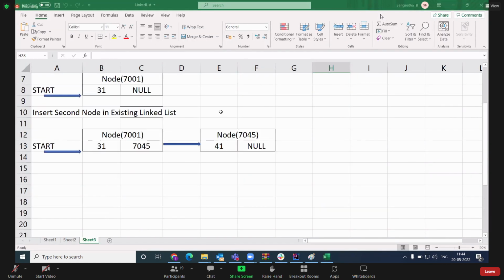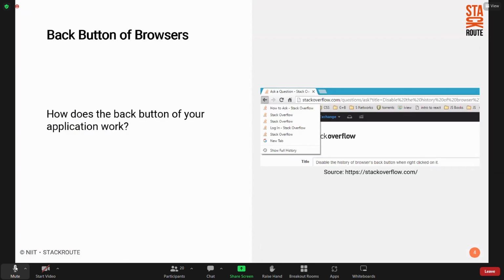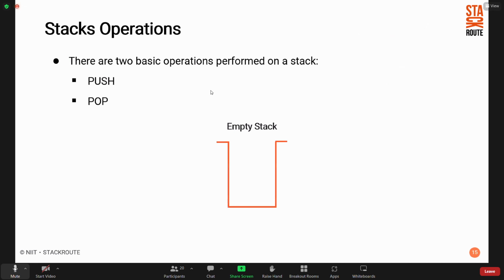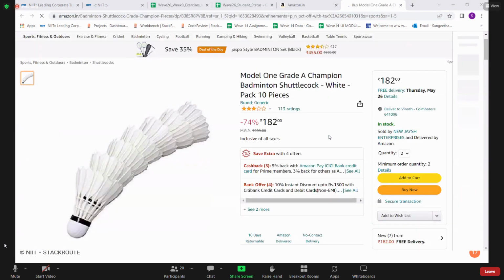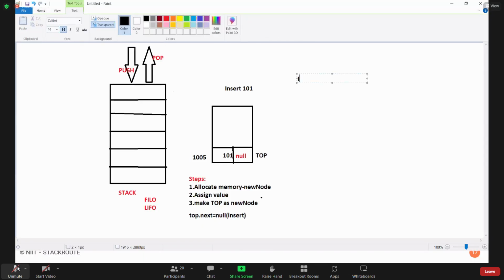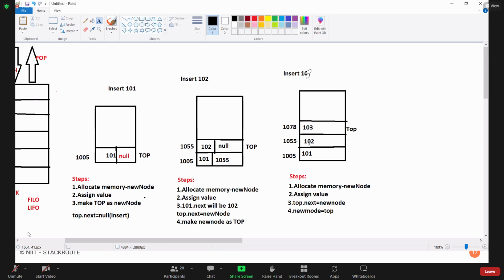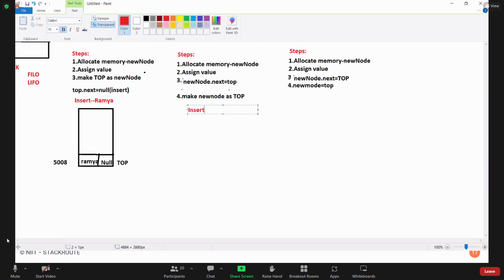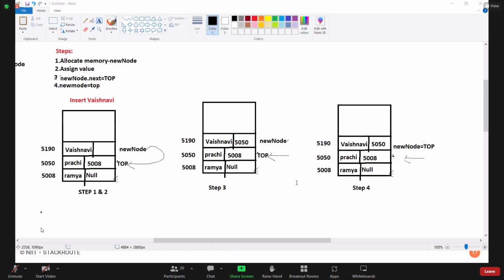05 20 Concept 01